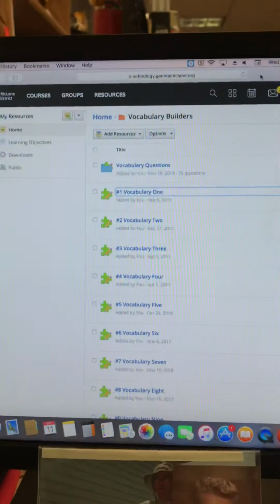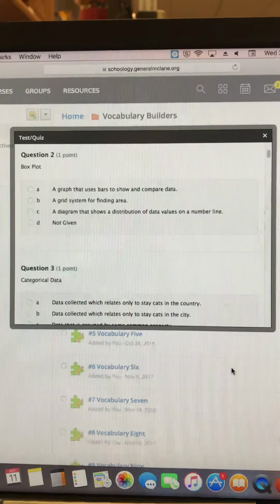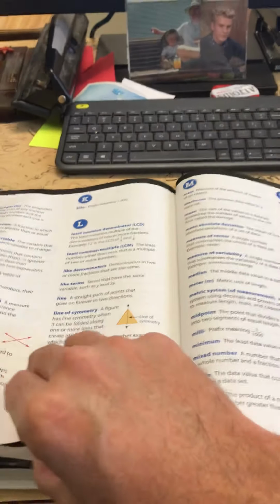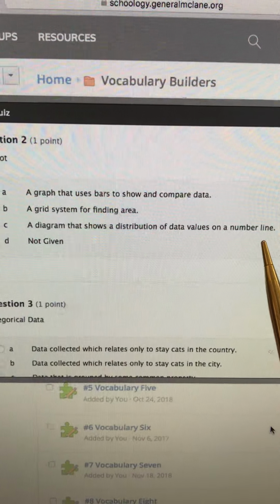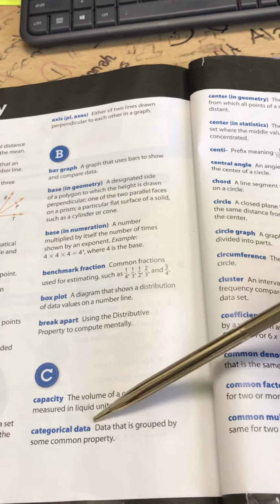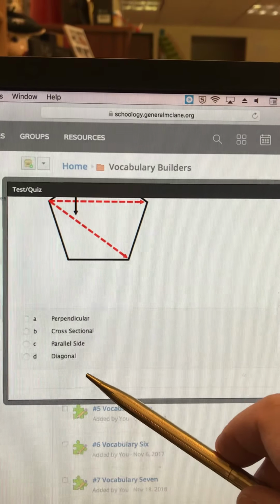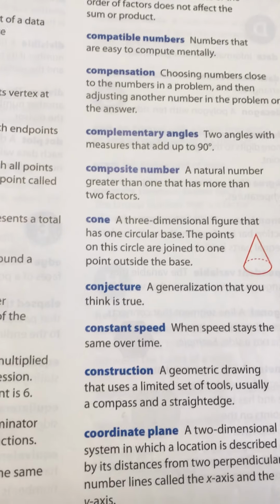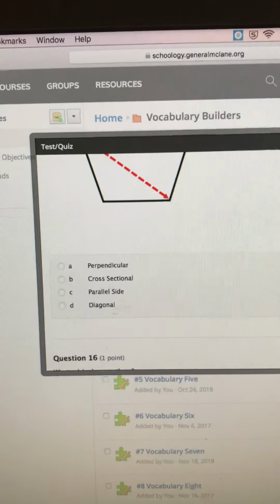Vocabulary Helper Video